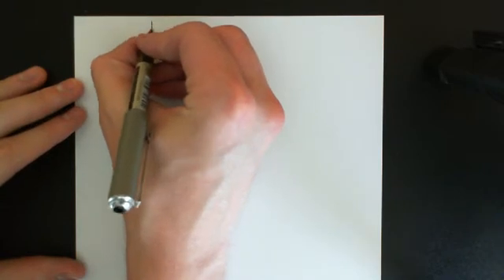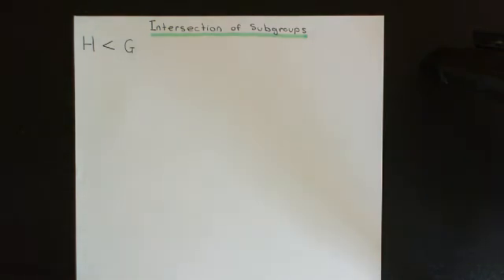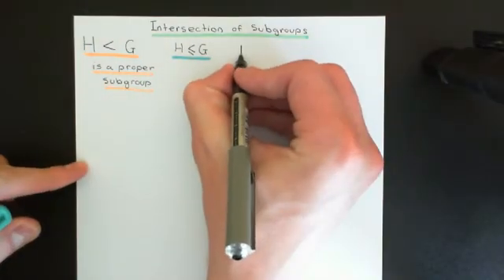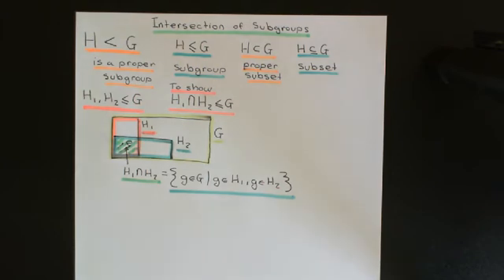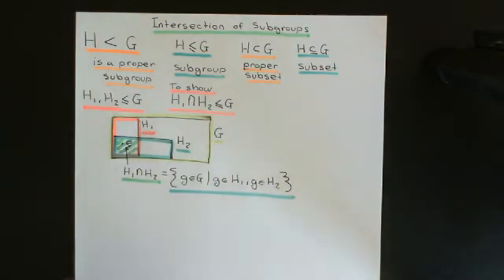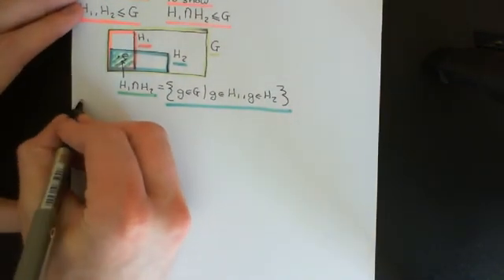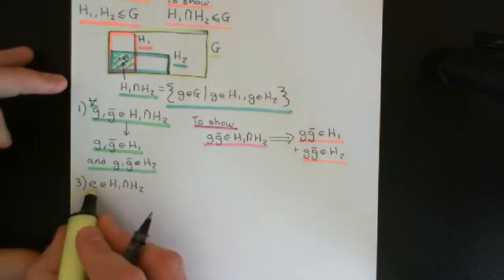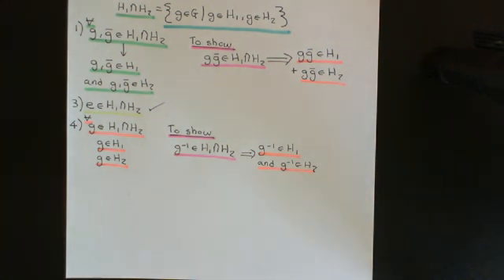Intersection of Subgroups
If you have two subgroups of a group, you can consider the intersection of the two.

This subset will itself be a subgroup.

The subject of this video is the proof of this result.